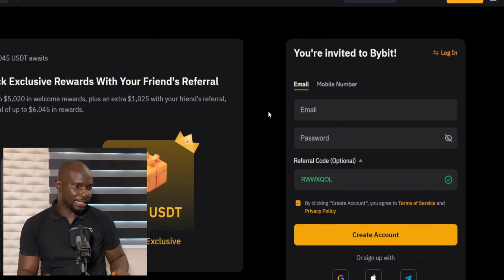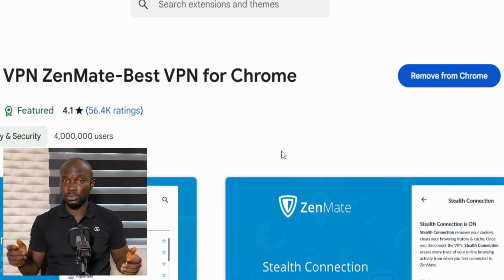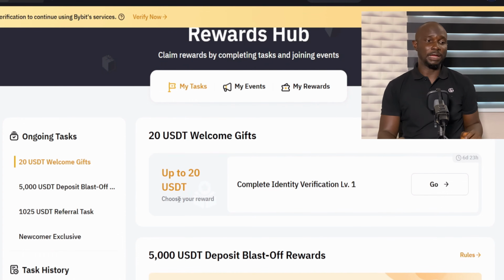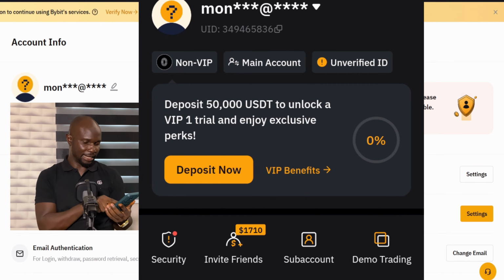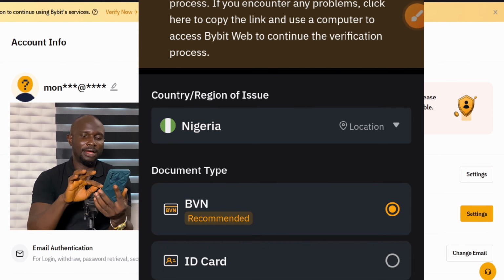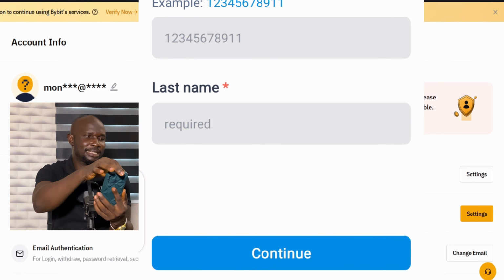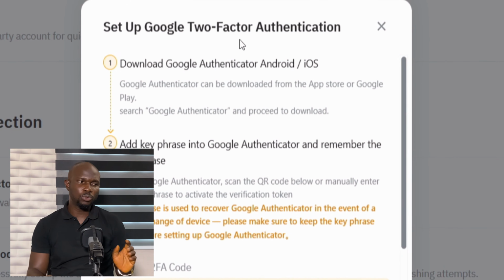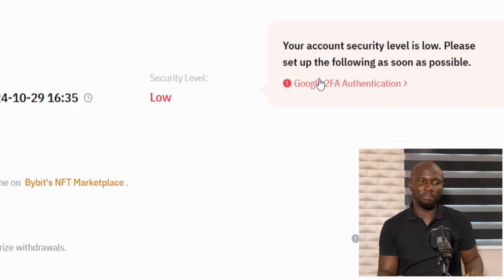How to Create & Verify Bybit Crypto Exchange Account: Step-byStep Guide for Bybit Traders in Nigeria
Learn how to create and verify your Bybit crypto exchange account with this easy-to-follow guide designed for users in Nigeria. This step-by-step tutorial will walk you through the entire process, including identity verification, so you can start trading crypto on the Bybit platform securely. Perfect for beginners looking to join the world of Bybit crypto trading and access the Bybit exchange's features for buying and selling USDT and other digital assets.

Sign Up and Receive a 5,010 USDT Bonus Now!

Bybit crypto
Bybit exchange
Bybit platform
Bybit account creation
verify Bybit account
crypto in Nigeria
crypto exchange tutorial
buy USDT on Bybit
Bybit trading Nigeria
how to use Bybit
step-by-step Bybit guide
digital assets exchange
Bybit identity verification
crypto trading platform
buy and sell crypto
Nigerian crypto exchange
Bybit features explained
secure crypto trading
open Bybit account
Bybit for beginners